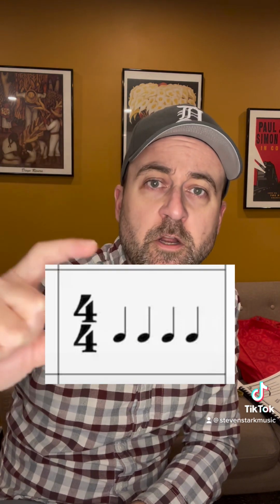Trying to quickly explain time signatures. Ooof!